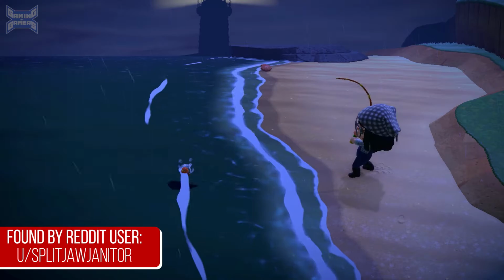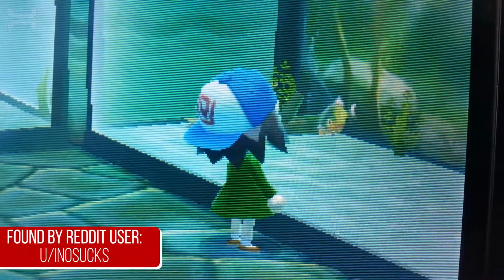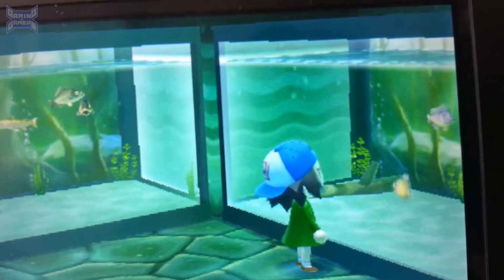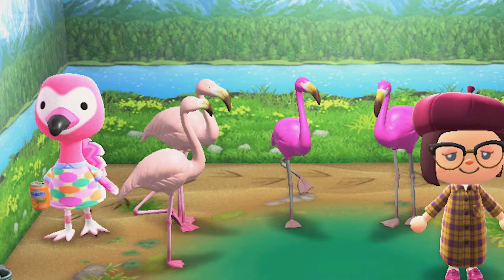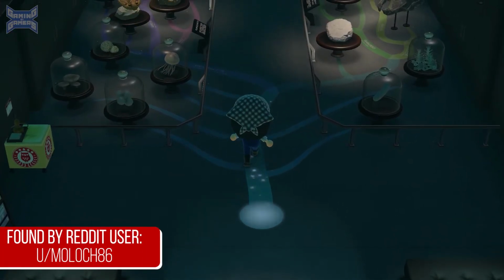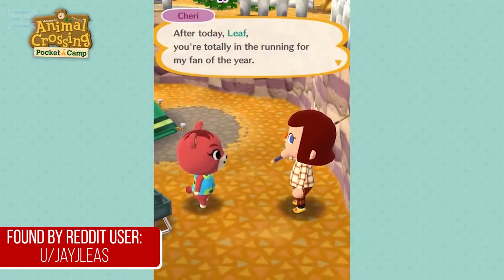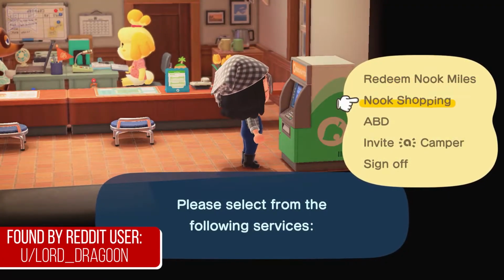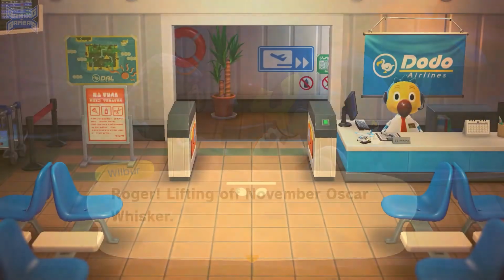Gaming Details - Animal Crossing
Brenden from Gaming By Gamers takes a look at a few details you might not have noticed in the Animal Crossing games! In this show we are taking a closer look at details in video games that developers take the time to put in, even if they know most of the community won't notice it. All of these Animal Crossing gaming facts were found so make sure to check out that subreddit for more!